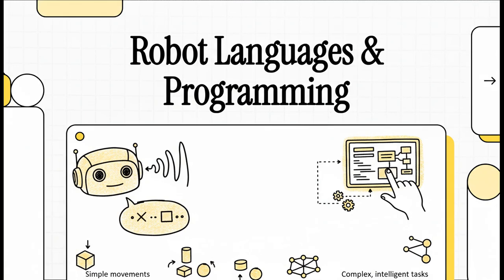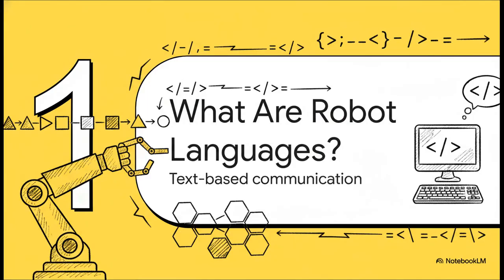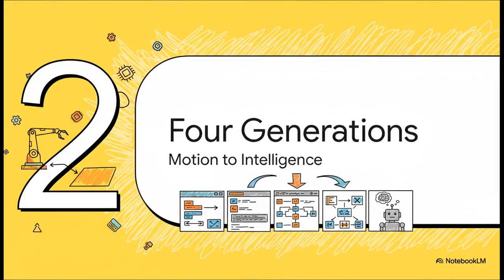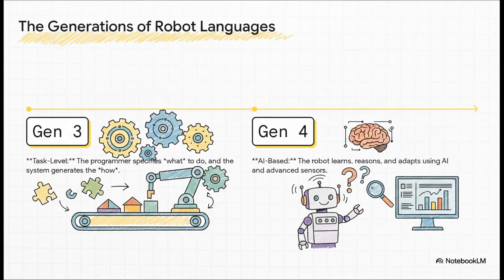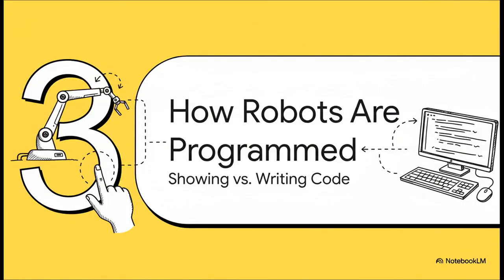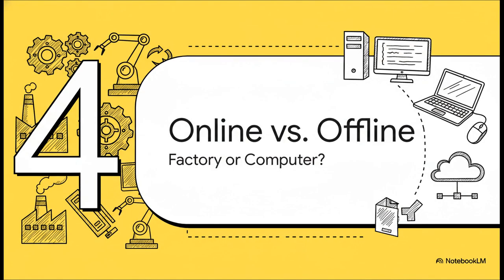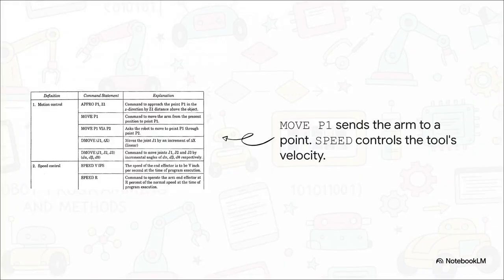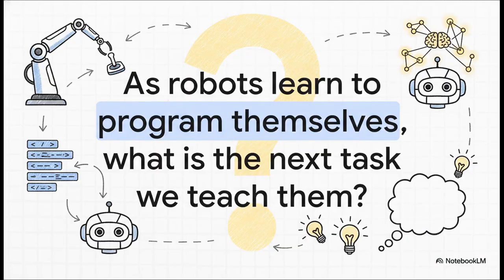Robot Languages & Programming